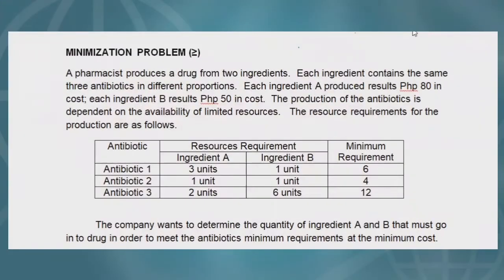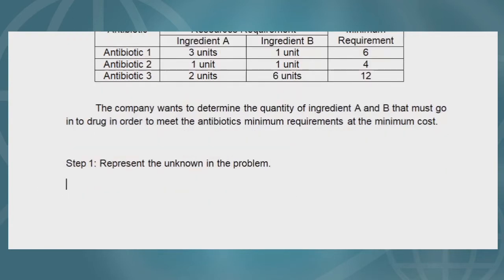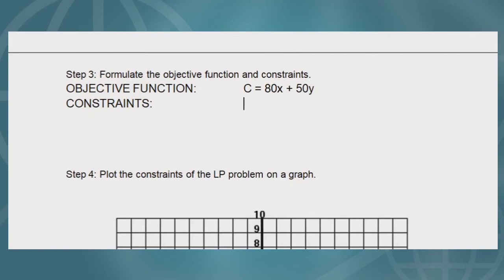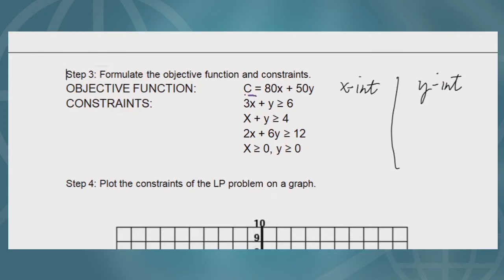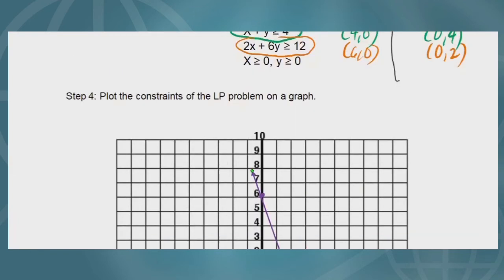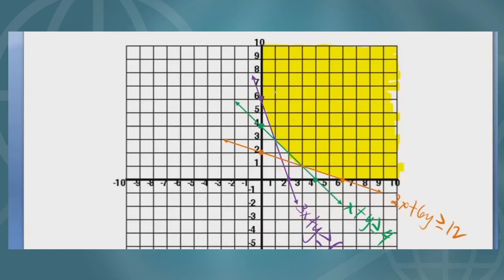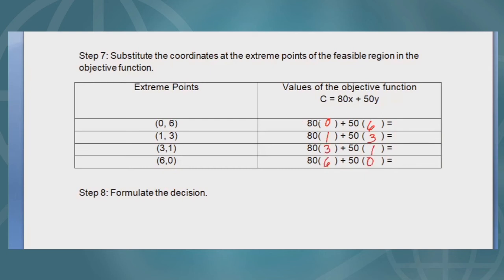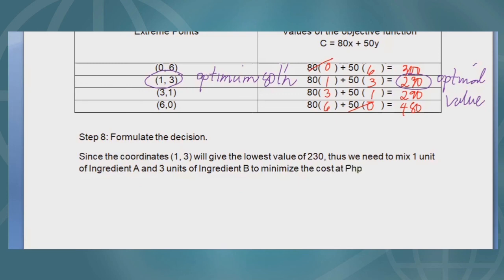Minimization Problem Example Using Graphical Method